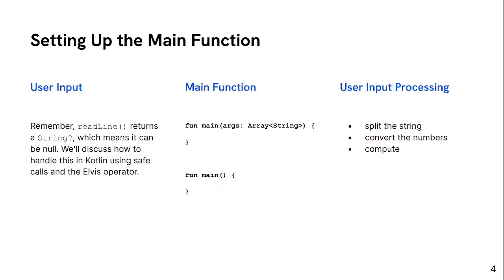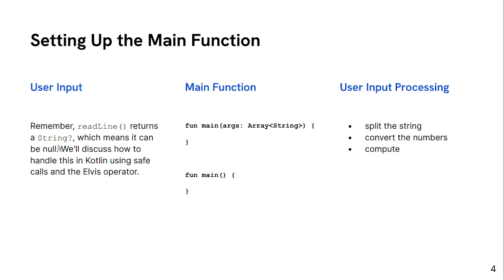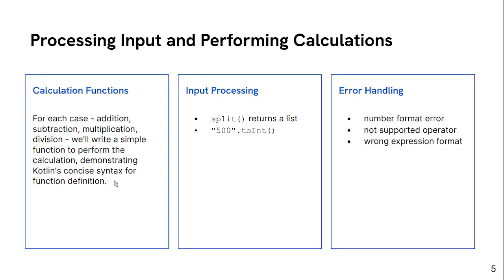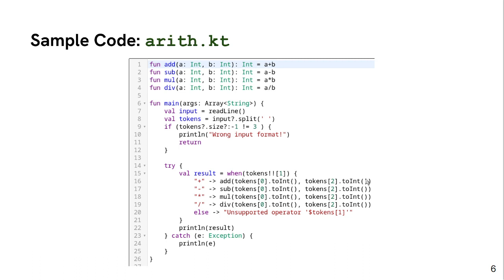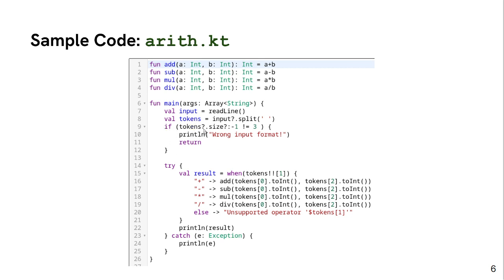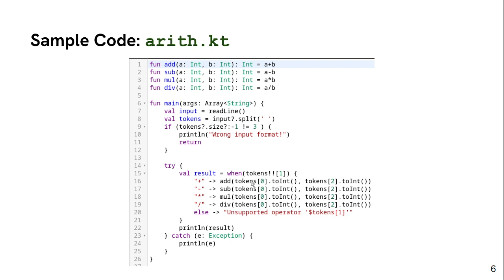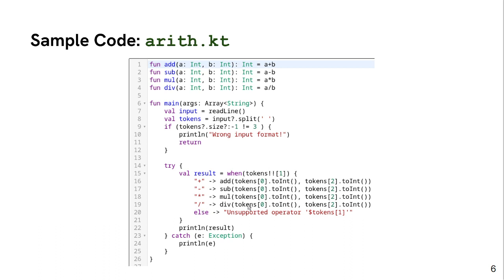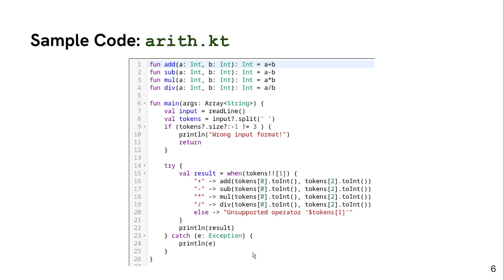Kotlin for Java Developers - Fundamental Part - Writing Standalone Programs in Kotlin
Hands-on session: Writing a simple Kotlin application (e.g., a command-line calculator or a text file processor). Compiling and running the Kotlin application without an IDE.